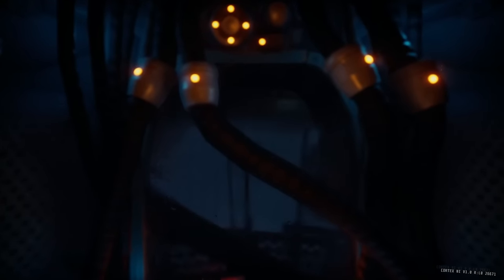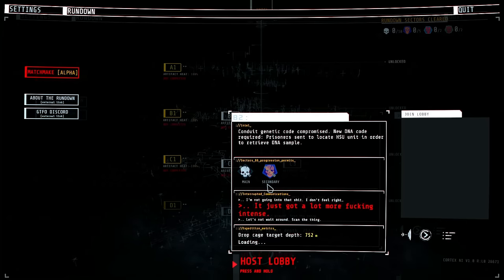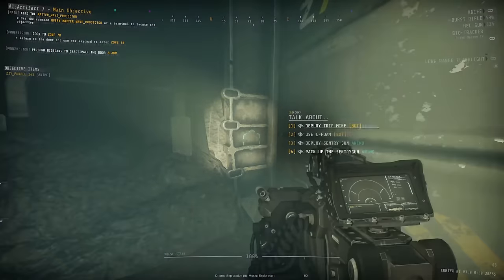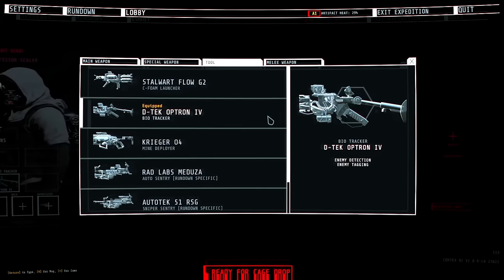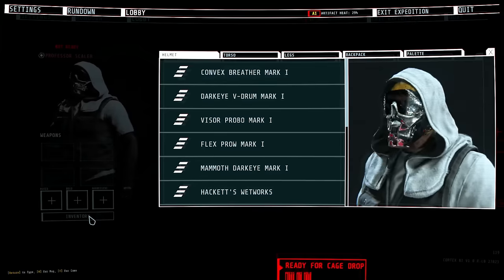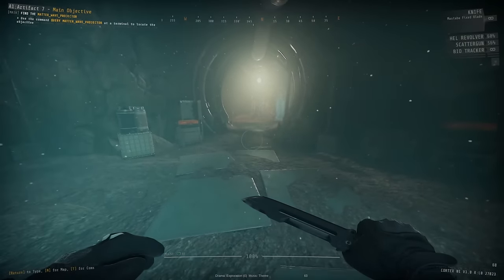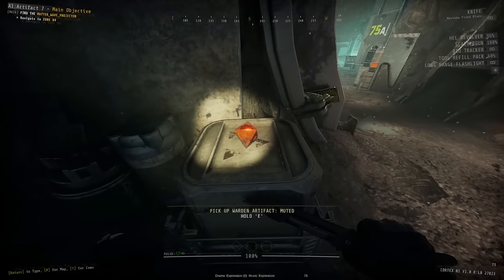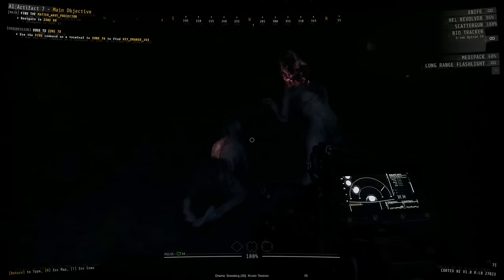New To GTFO? Here's What You Need To Know! - GTFO Beginner's Intro Guide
New to GTFO and looking for some guidance to get you started? Then look no further! Here you'll learn everything you need to know to gain a basic concept of what GTFO is and how this game operates.

00:00 Intro
01:18 Table Of Contents
02:08 What Is GTFO?
04:49 Finding A Group
07:48 Loadout Selection - (Guns & Melee)
08:55 Loadout Selection - (Tools)
15:10 Loadout Selection - (Boosters)
17:04 Loadout Selection - (Customization)
17:36 Terminal Commands
21:08 Resource Boxes/Lockers
22:20 Basic Enemy Mechanics
27:02 Security/Alarm Doors
29:07 Completing A Level
30:51 Outro